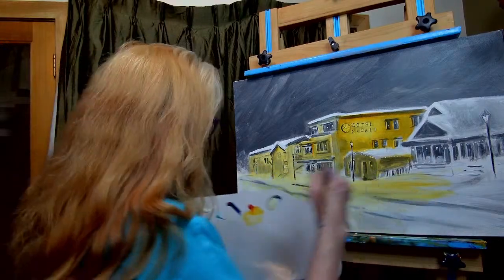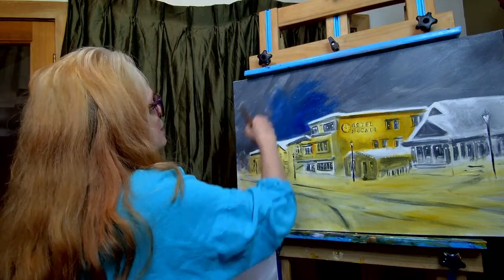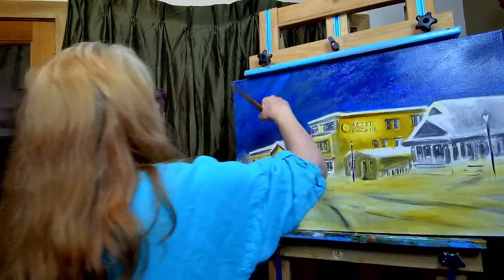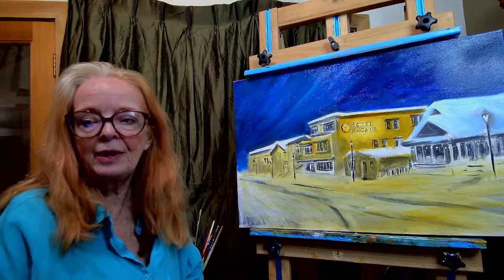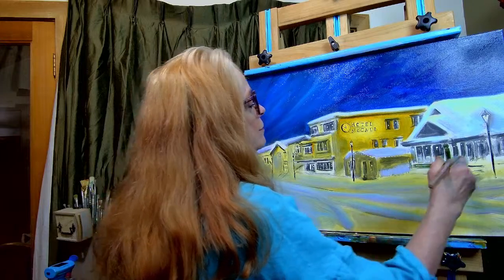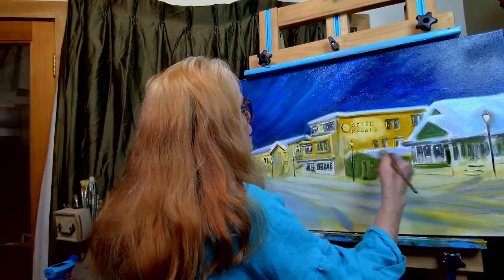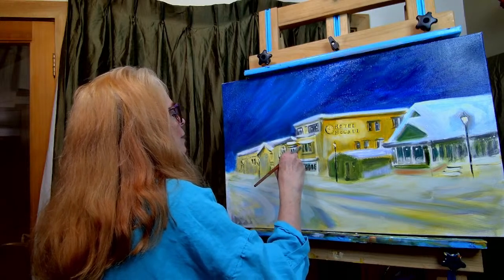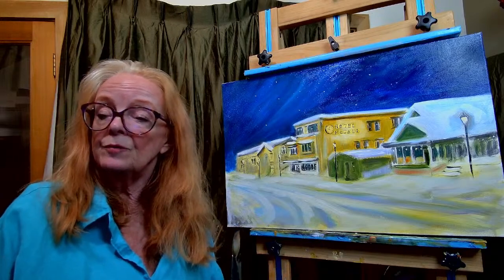How to paint our romantic winter night village with Vangogh Cafe colors!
We learn to glaze transparent colors over our black and white under painting to create the glow of a romantic night scene. This is a painting of McCall, Idaho in the United States. Yes, it really looks this amazing.